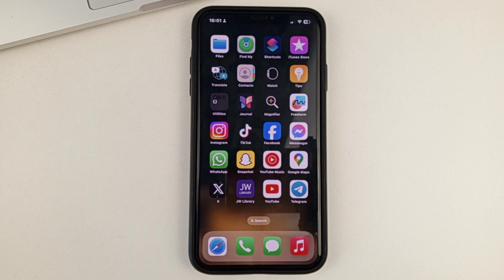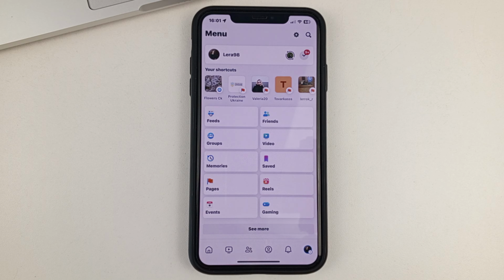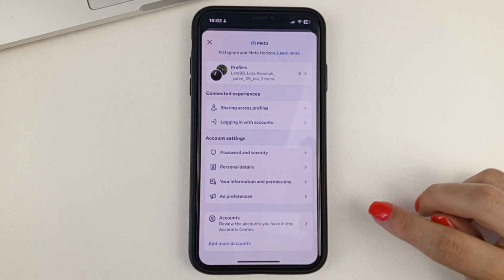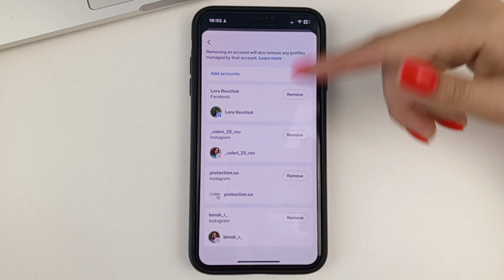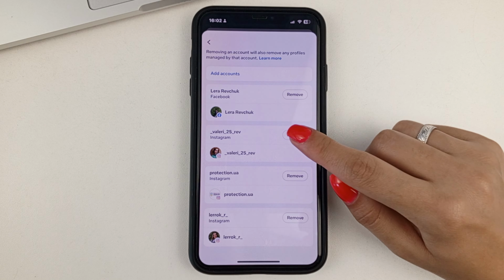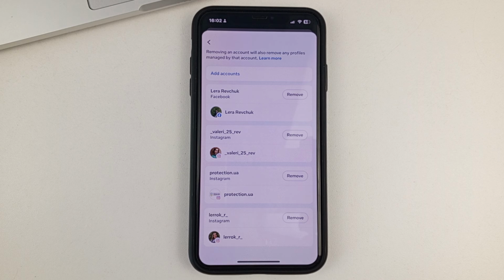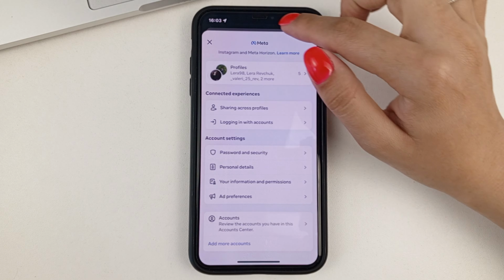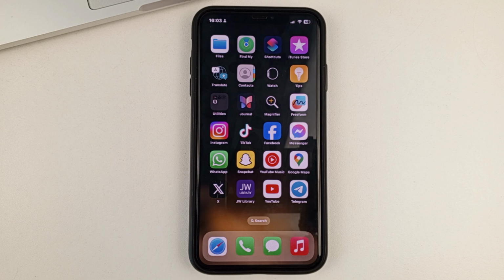How To Remove Instagram Account From Facebook - Full Guide